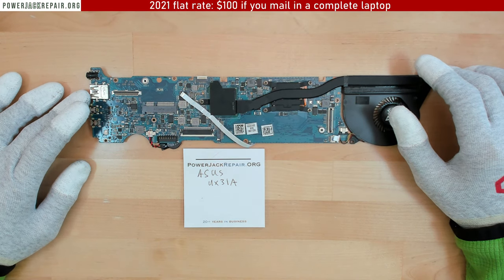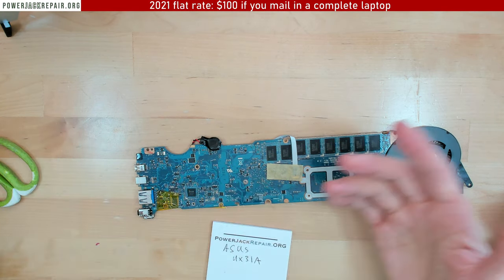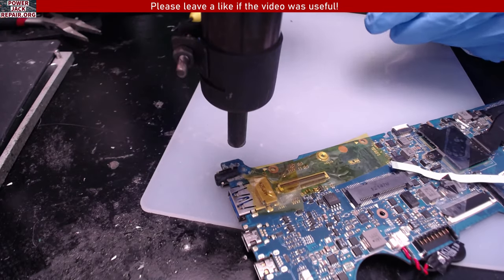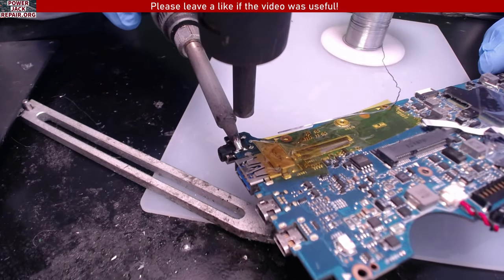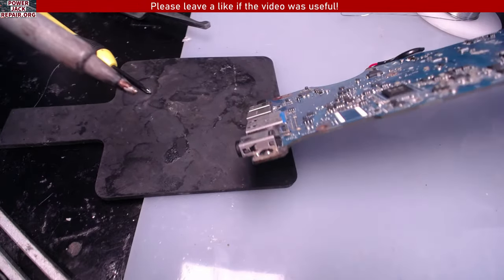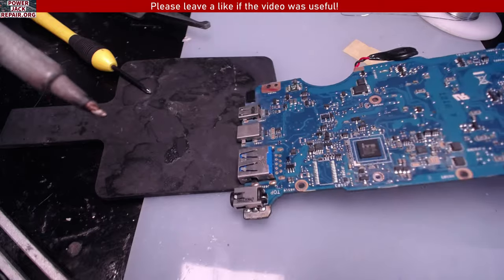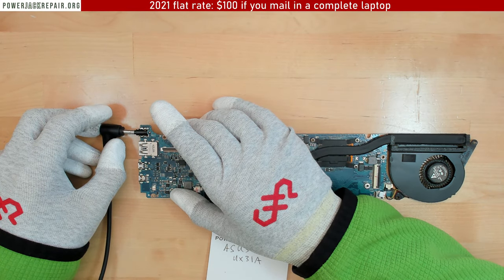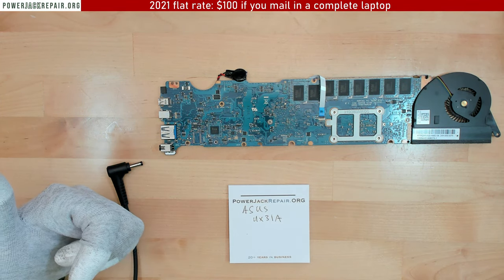Asus UX31A laptop motherboard charging port repair power jack repair fix broken socket port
How to repair a laptop that does not turn on will not turn on no power not charging repair broken charge port power jack repair how to fix a laptop a laptop charging port is known as laptop dc power jack socket input port connector pin prong inlet Parts